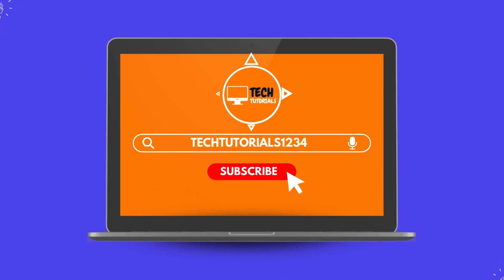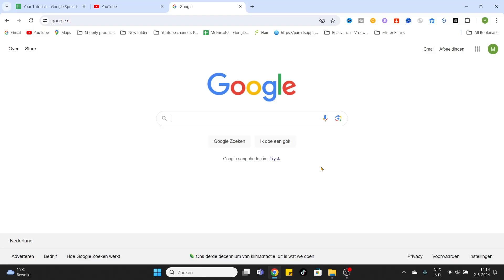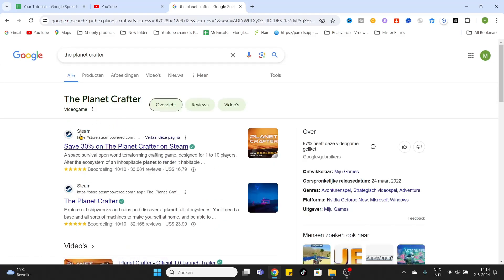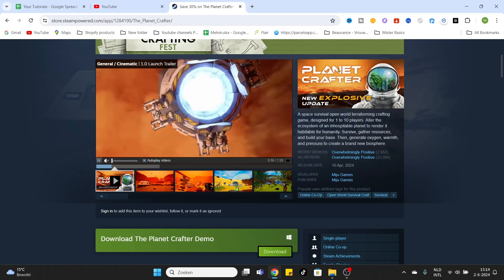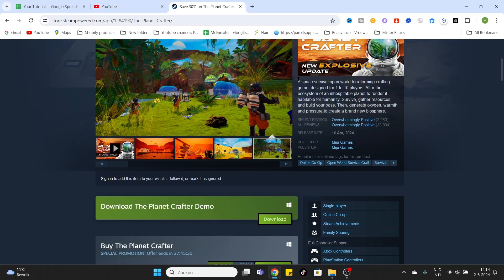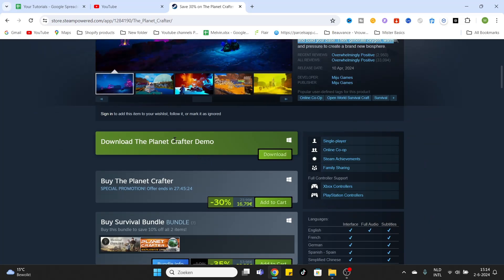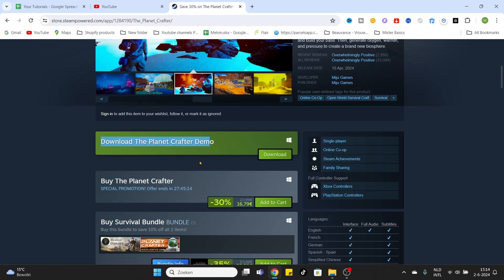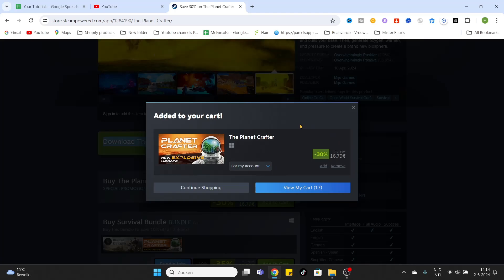How to Download The Planet Crafter on PC (Step By Step)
Looking to for a way on how to download the planet crafter on PC (Step By Step)? In this step-by-step guide, we'll walk you through the seamless process of downloading and installing this thrilling game.

Whether you're a seasoned gamer or new to the scene, you'll find this tutorial easy to follow and comprehensive. Don't wait any longer – embark on your interstellar adventure today!